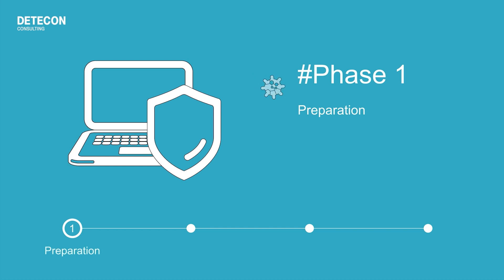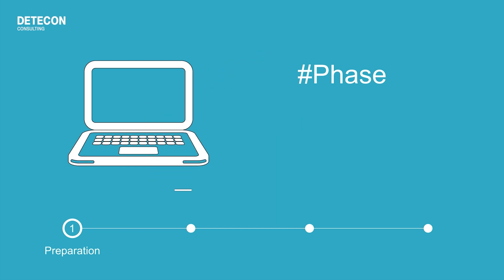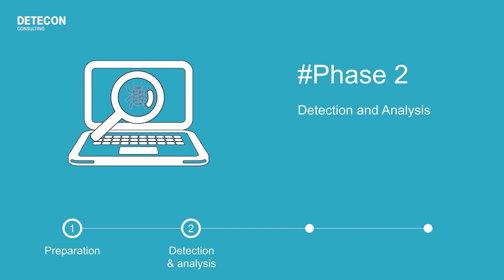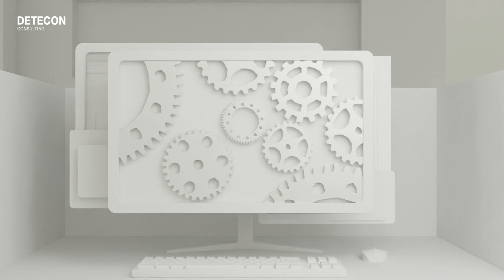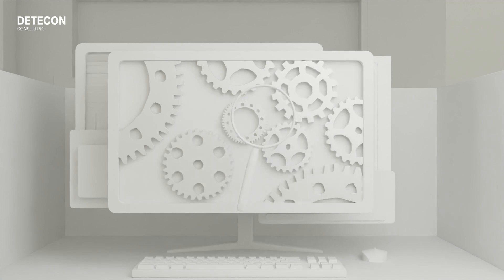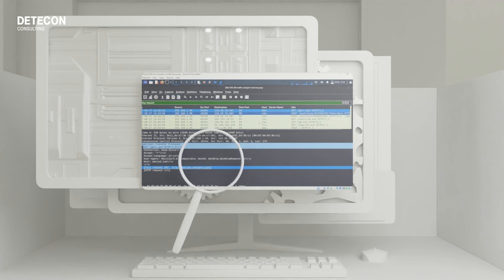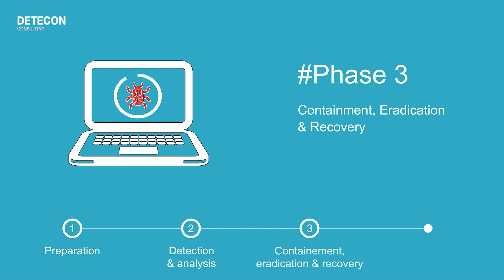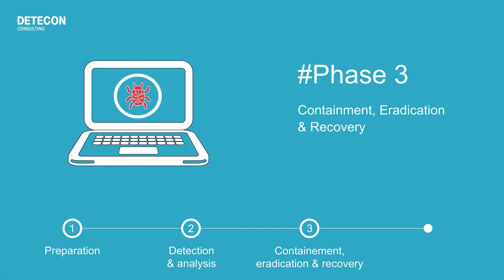Cybersecurity explained: Malware Analysis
CyberSecurity: What means Malware Analysis? How does it help against malicious software and what are the 4 most important steps to perform an effective Malware Analysis?

As Technology advances, cyber threats become also more sophisticated, taking advantage of new tools ad techniques. The main threat of modern systems is malware. “Malicious software" refers to software that has been developed with the aim of executing unwanted and usually harmful functions on an IT system. Malware can be spread by various means, e.g. phishing e-mails, infected websites or compromised software.

More information on CyberSecurity and the Detecon Digital Engineering Center you find